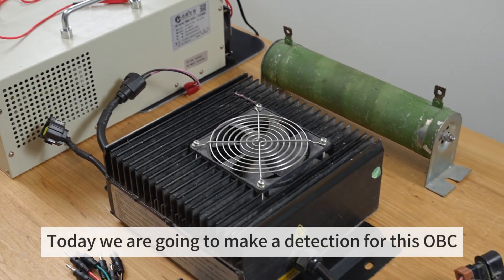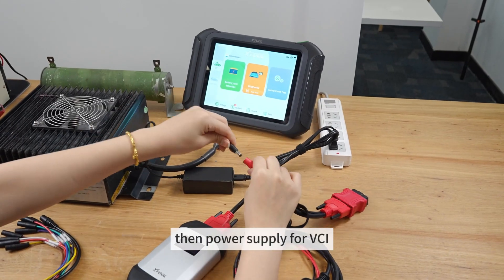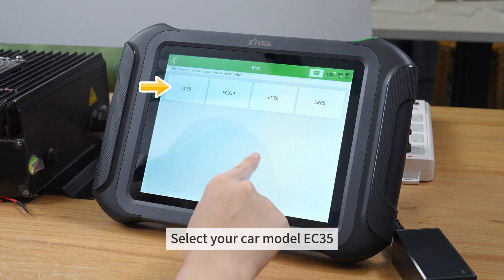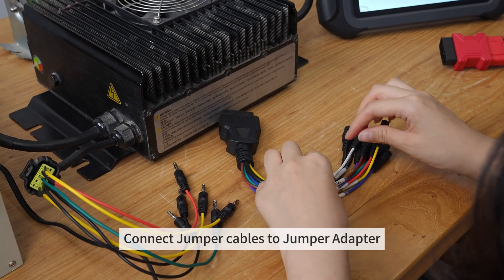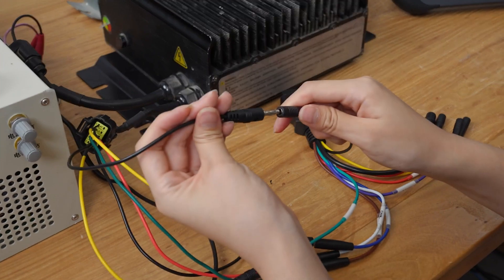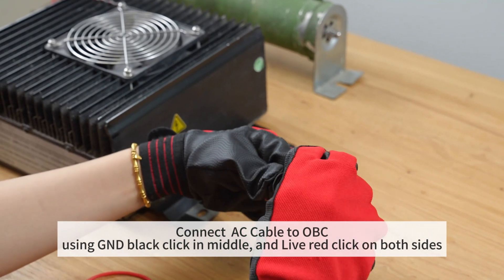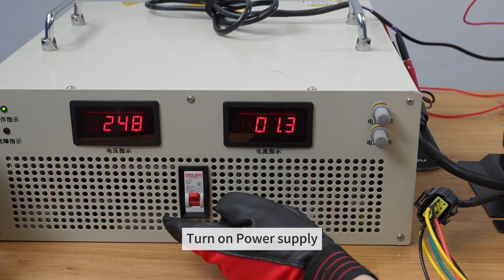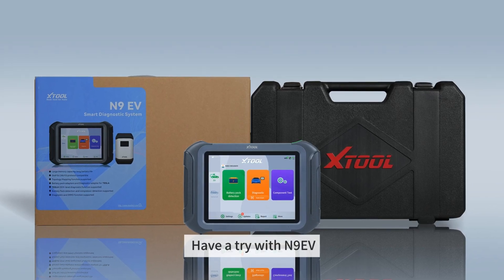🚗Elevate Your EV Diagnostics with N9EV! 🌟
Xtooltech N9EV diagnostic tool is designed for mechanics and EV enthusiasts. Featuring advanced battery pack detection, topology mapping, and Tesla compatibility.